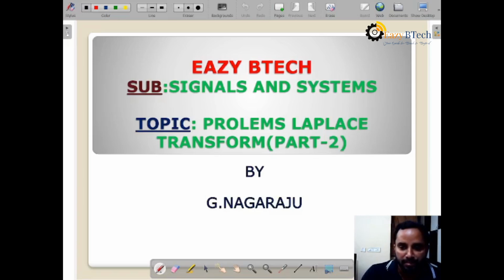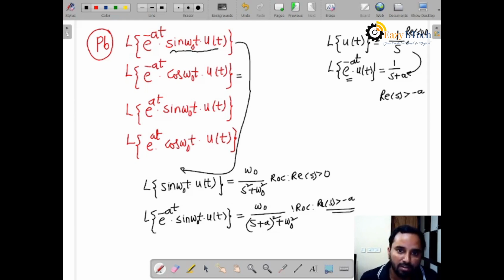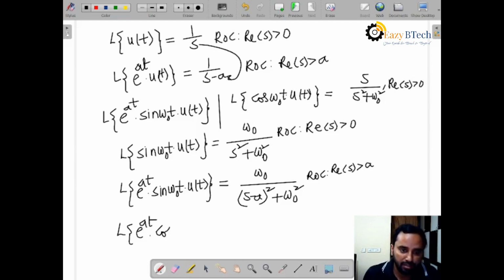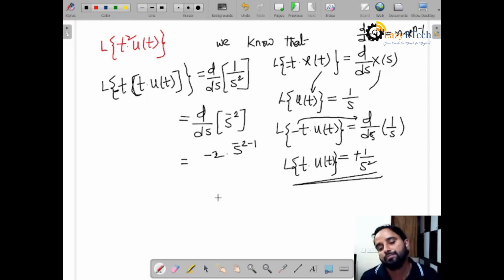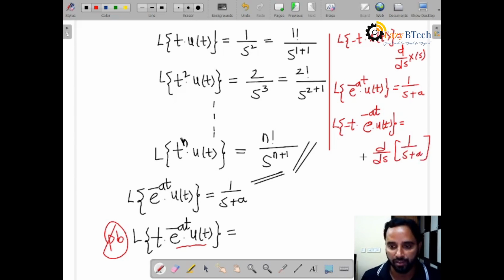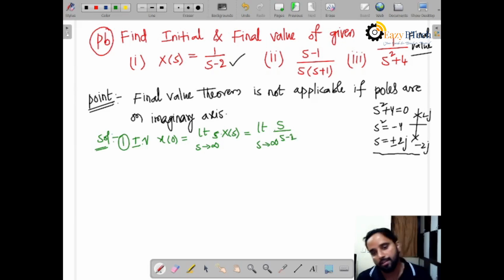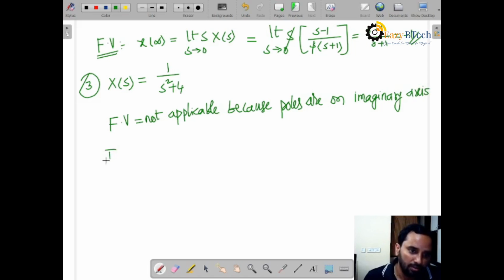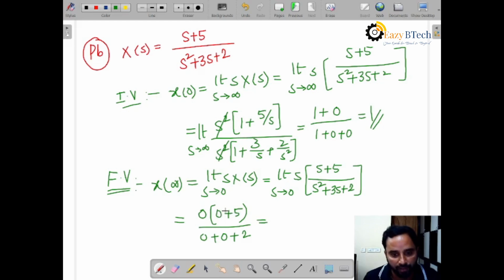LAPLACE TRANSFORM&Z-TRANSFORM || PROBLEMS LAPLACE TRANSFORM || LECTURE 49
PROBLEMS LAPLACE TRANSFORM